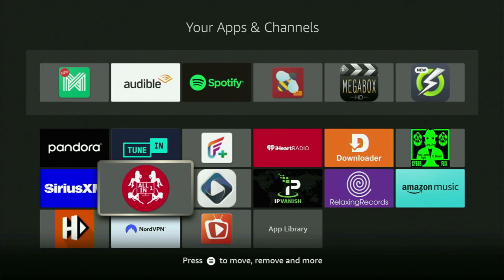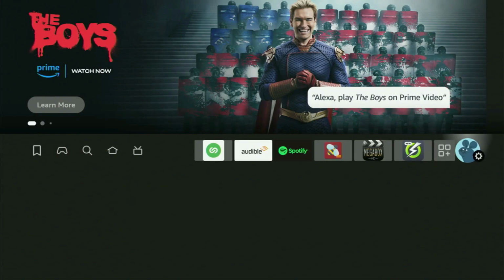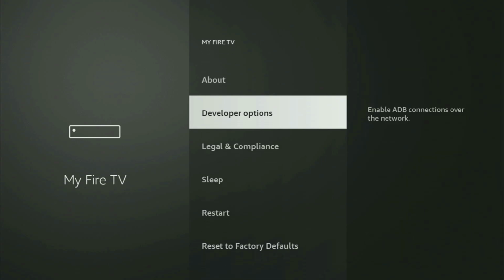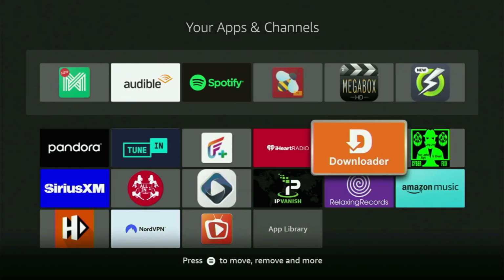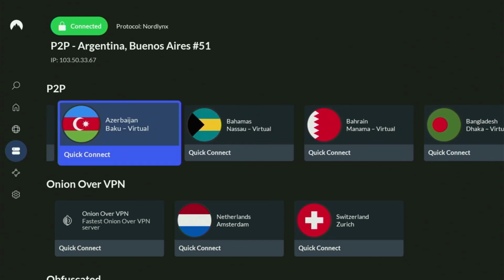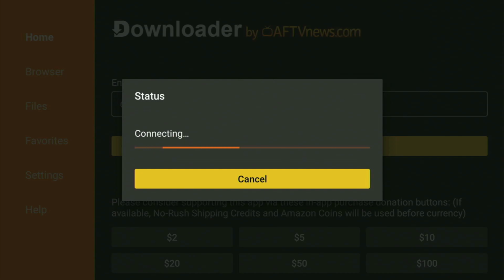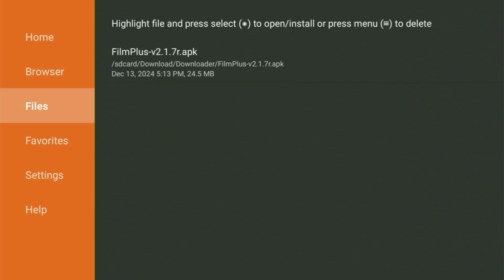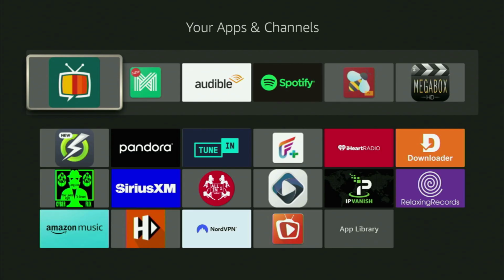NEW Firestick Sports App (to get in 2025)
Looking for the best Firestick sports app? In this video we'll review a top class live sports app for Firestick devices.